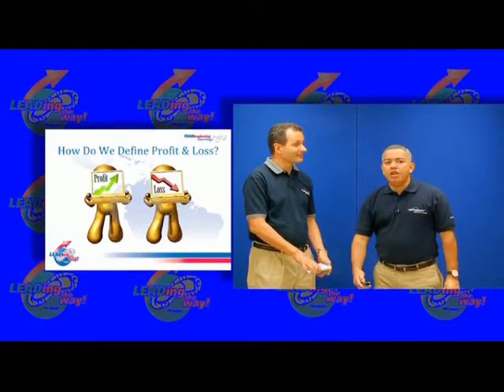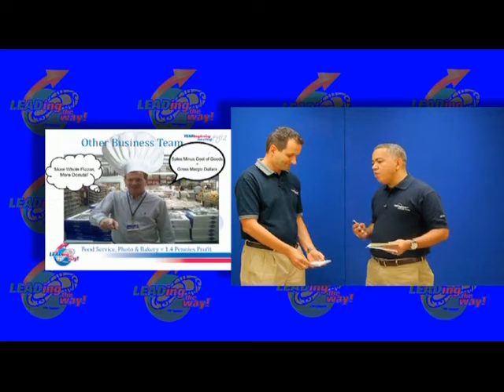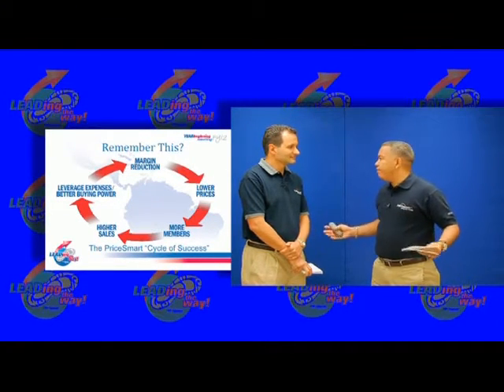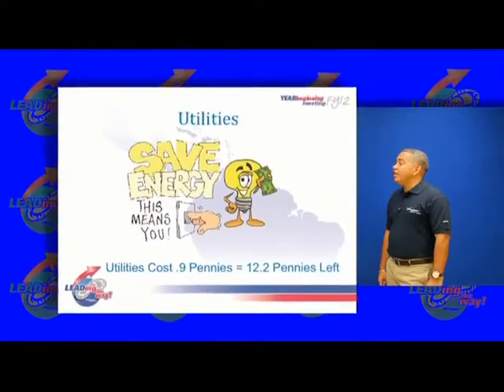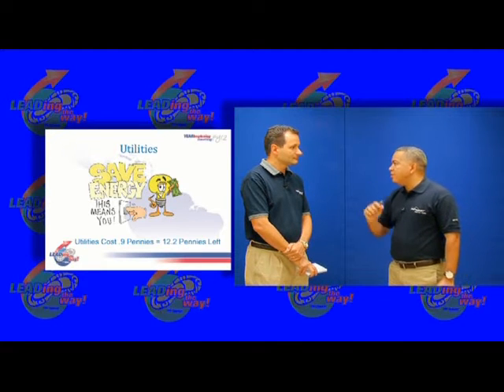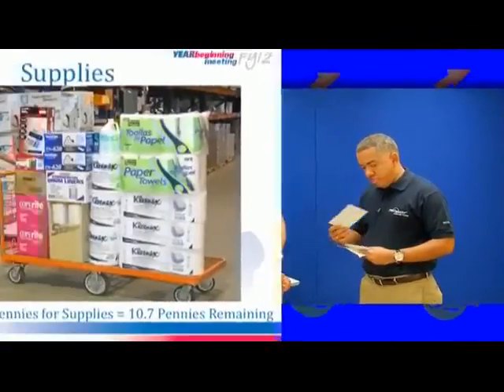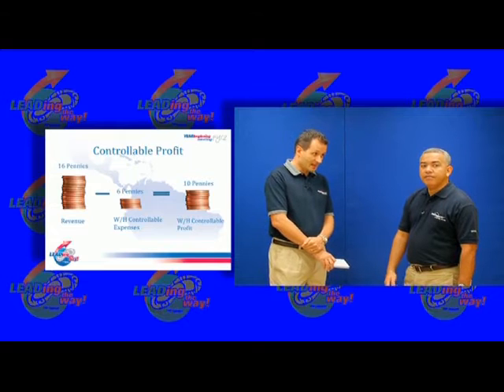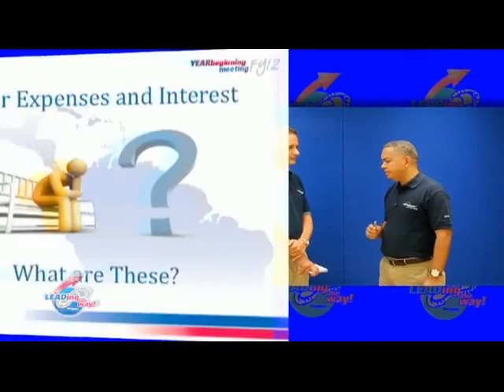Profit and Loss | FY12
Ben Woods & Eduardo Franceschi